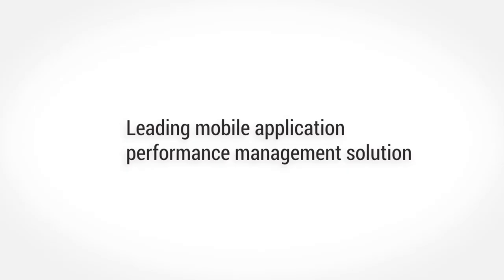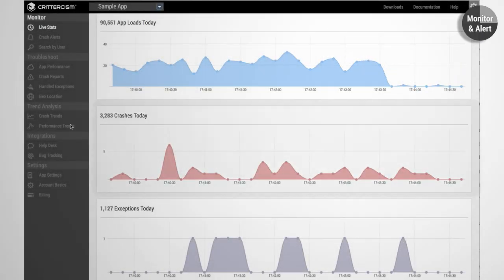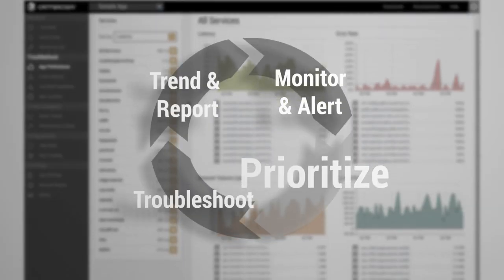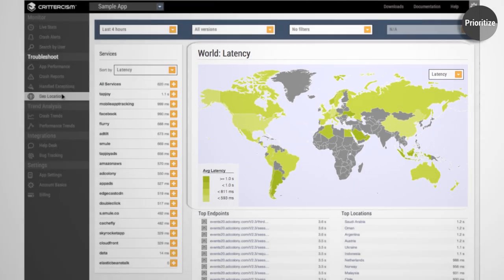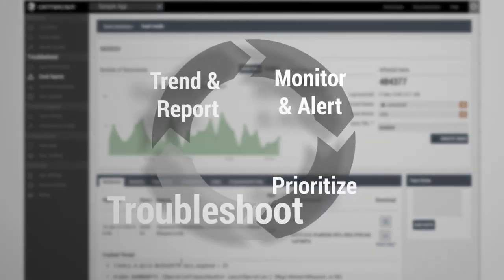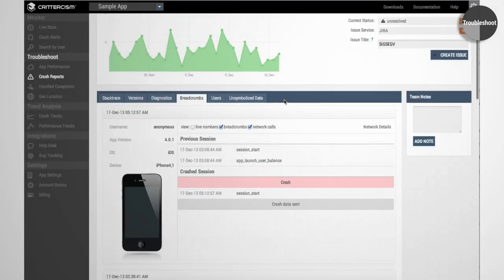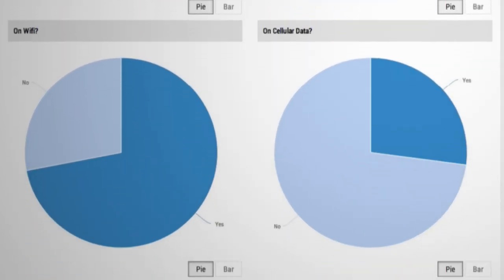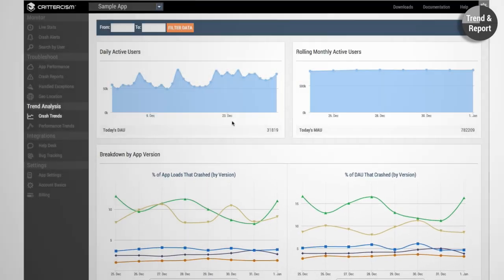Crittercism Mobile APM Solution Overview